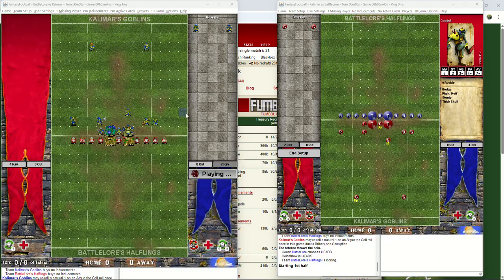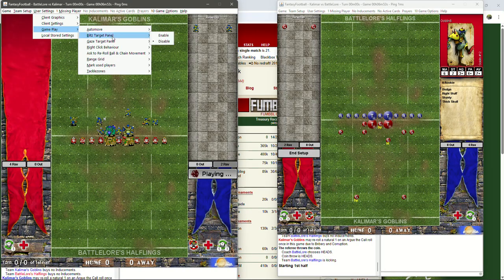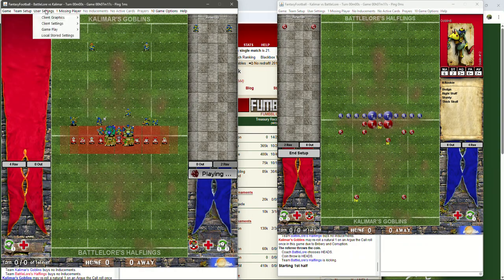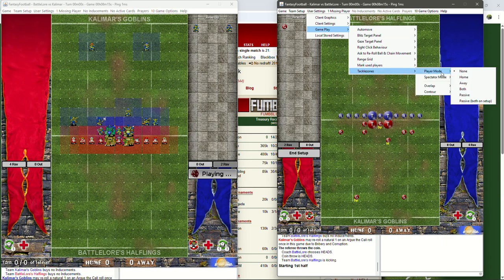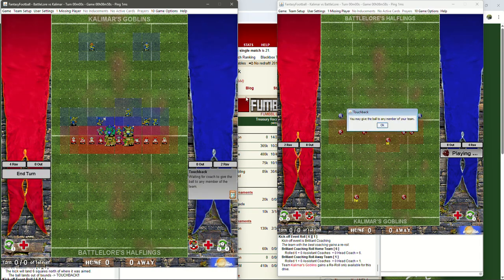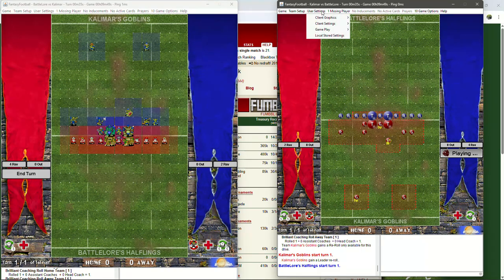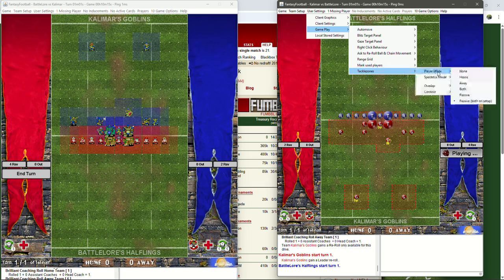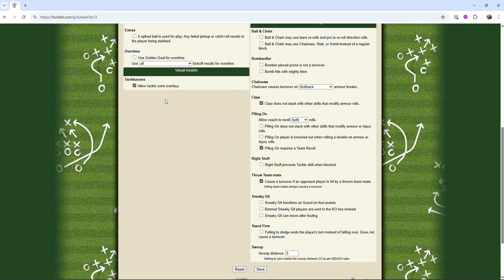Fumbbl Tacklezone Overlays